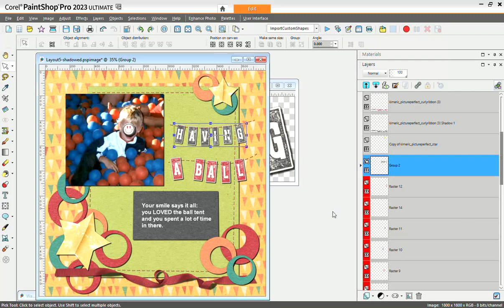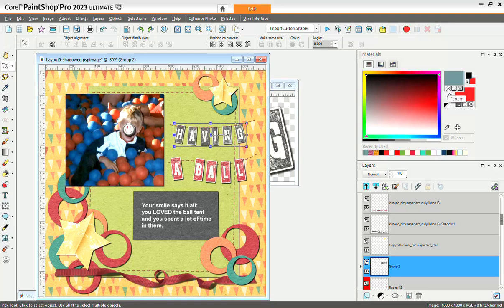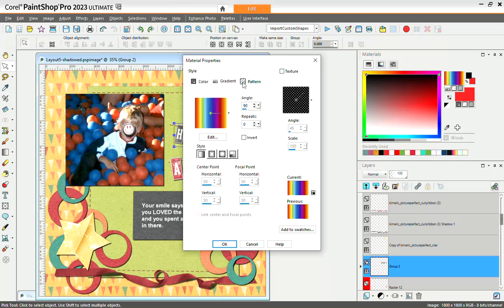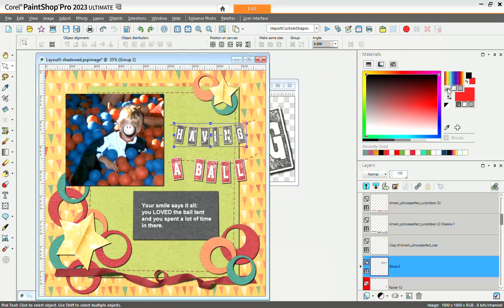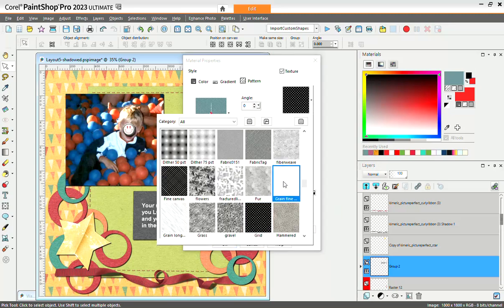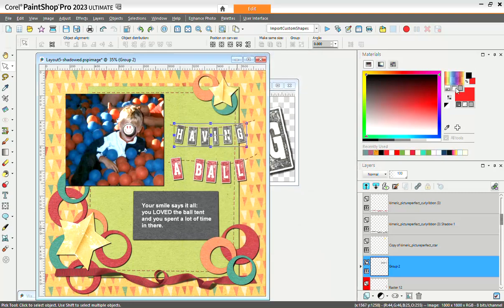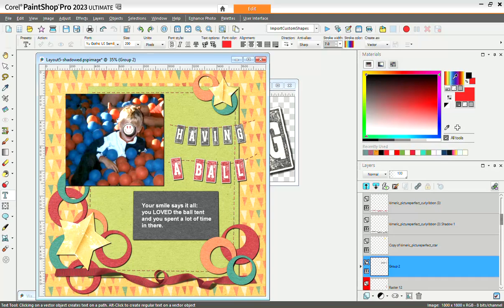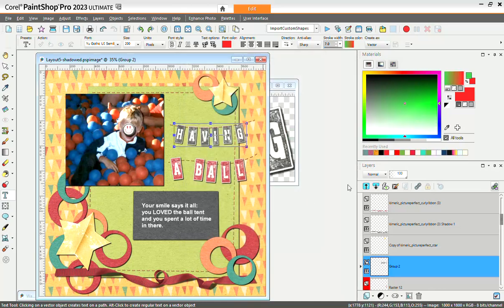More on the Material Palette in PaintShop Pro: Mastering the Three boxes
In this quick tutorial, I answer a common question about the three boxes in the Materials Palette in PaintShop Pro. Learn how to use these essential options to control your materials, including selecting solid colors, gradients, or patterns, applying textures, and managing transparency settings. Whether you're adjusting colors for a brush tool, adding textures to a design, or working with vector elements, this guide will help you make the most of these powerful features in your projects. Perfect for users looking to refine their control over material settings!